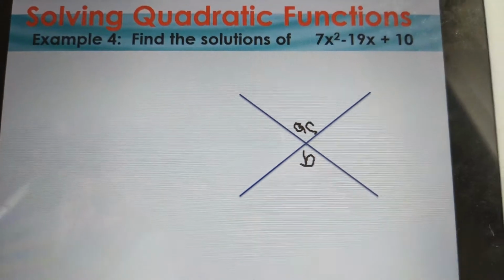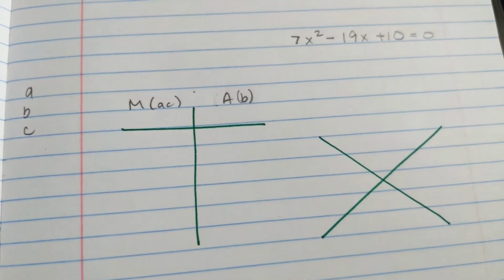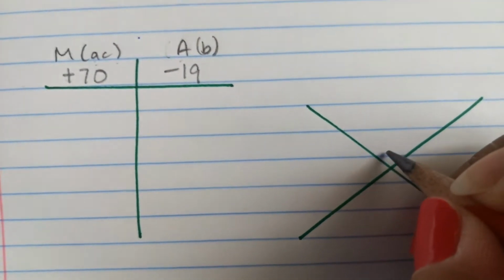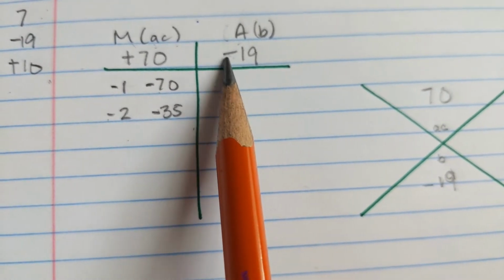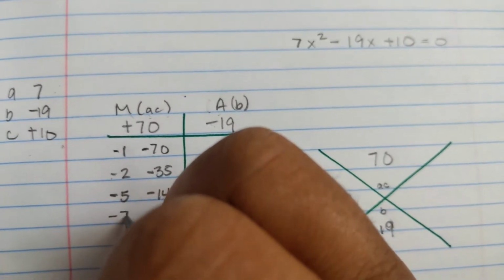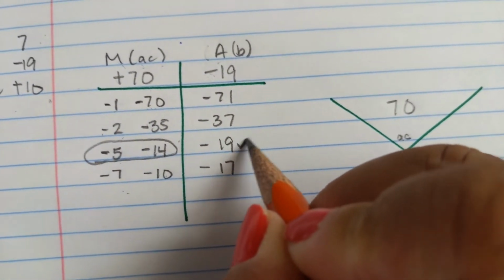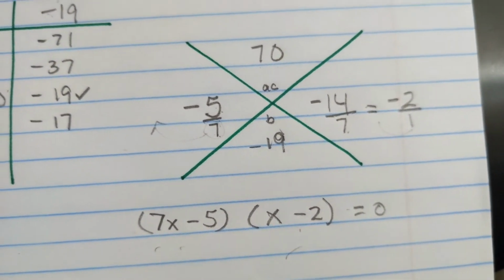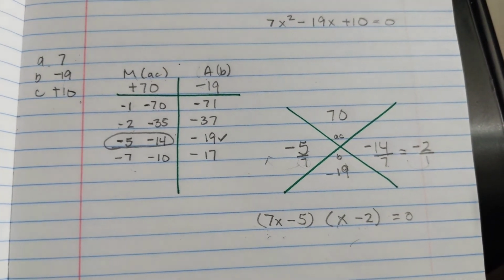Factoring quadratic example 2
This is example 4 from your notes